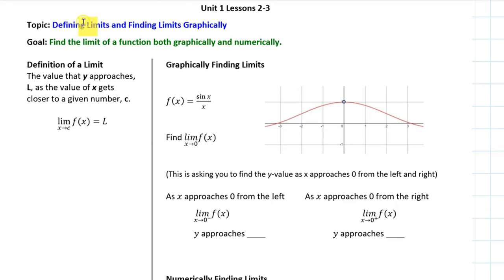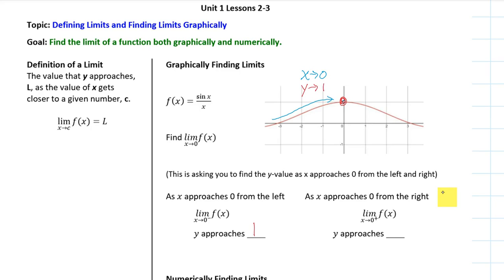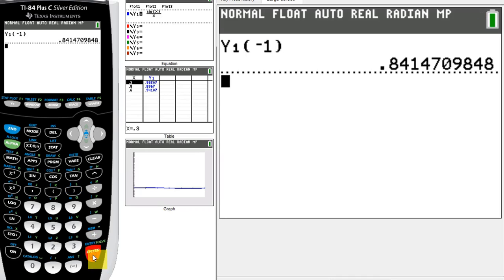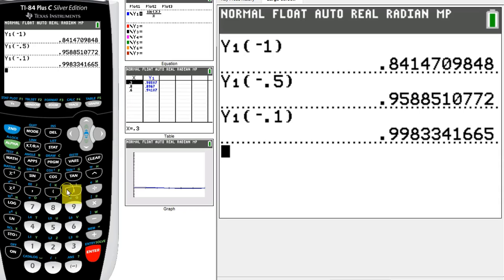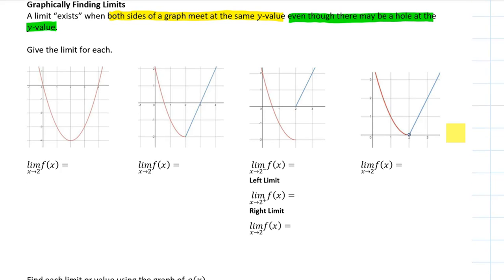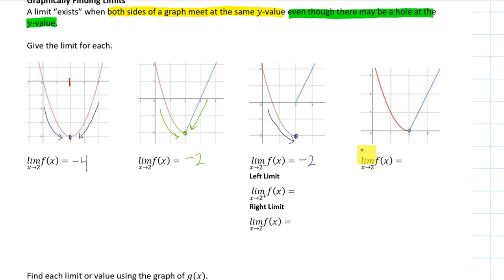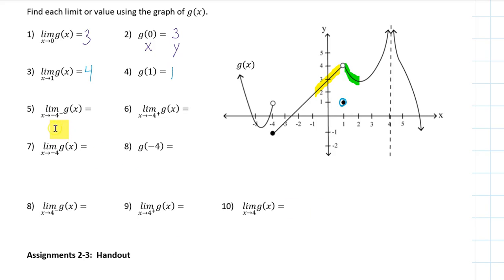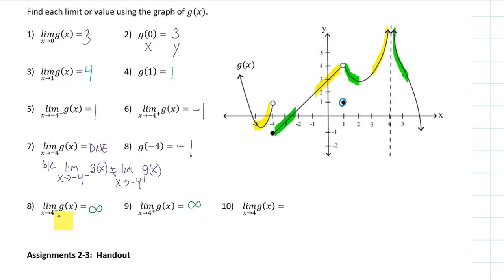AB Calc Unit 1 Lessons 2-3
Defining Limits and Finding Limits Graphically